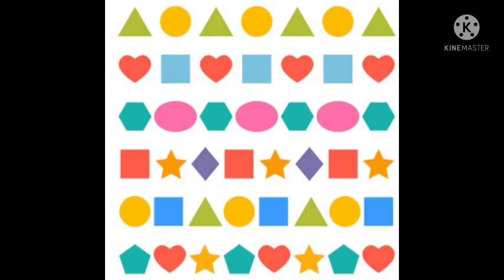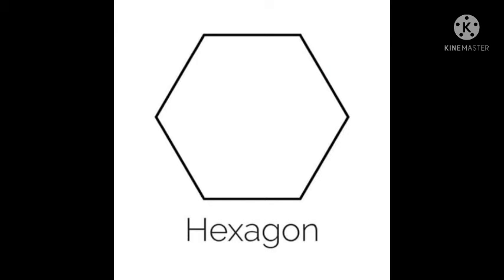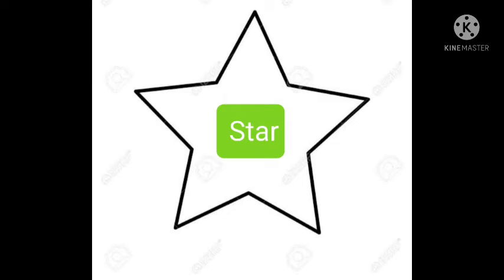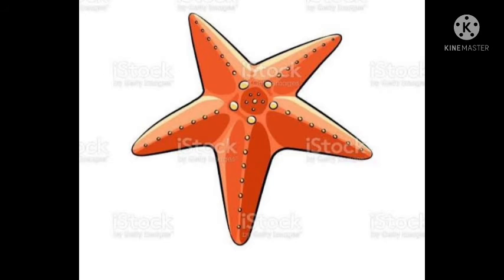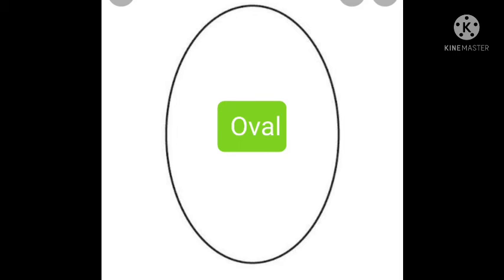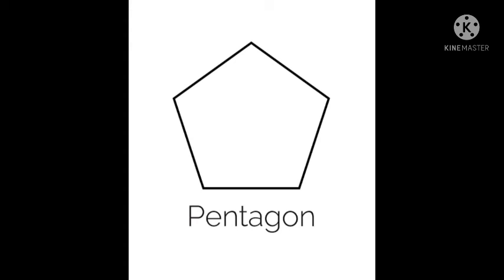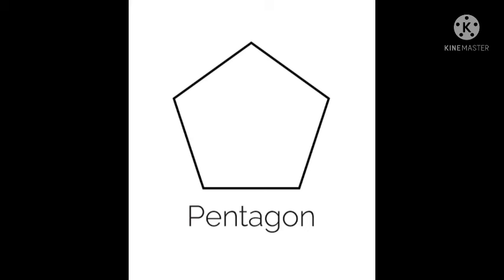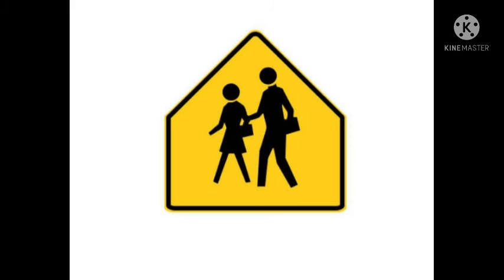UKG G.K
Shapes and Patterns